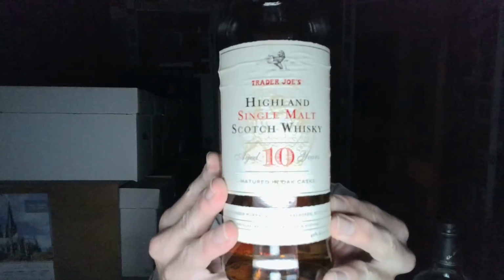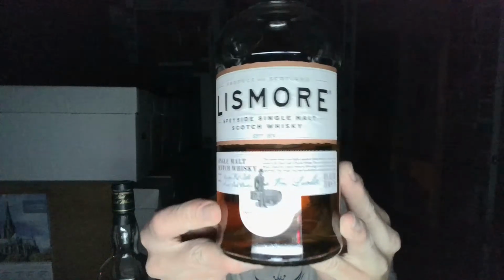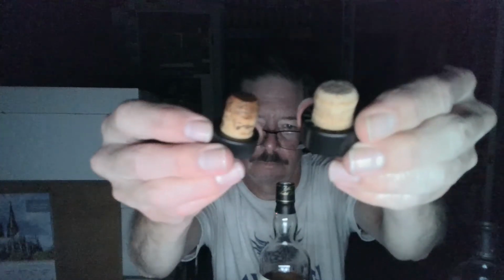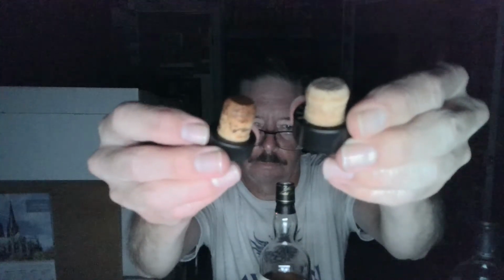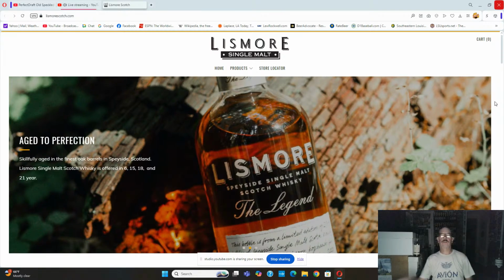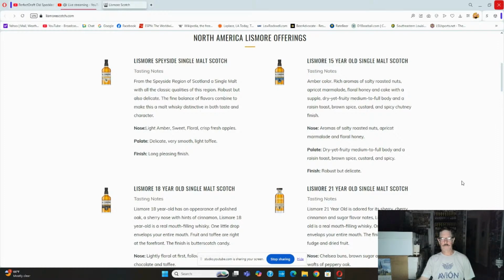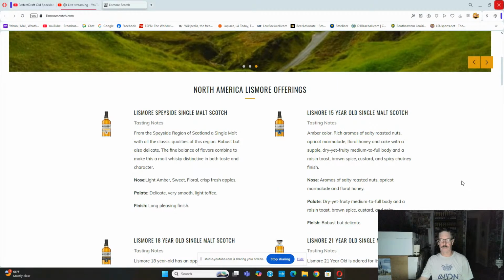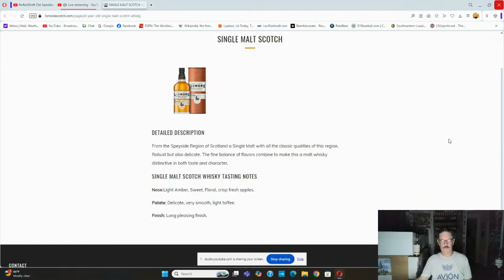Trader Joe's 10 Year Highland Single Malt vs. Lismore Speyside Single Malt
A taste challenge! Both are 40% alcohol, single malt Scotch whiskies.

Trader Joe's 10 Year Highland Single Malt- company founded in 1967. Aged 10 years. Procured by Alexander Murray & Co. for Trader Joe's. No website listing.

Lismore Speyside Single Malt- introduced in 1974. Aged 6 years. Produced for William Lundie Company.